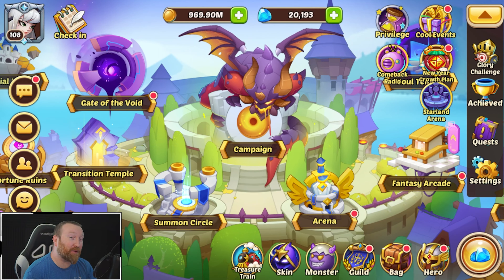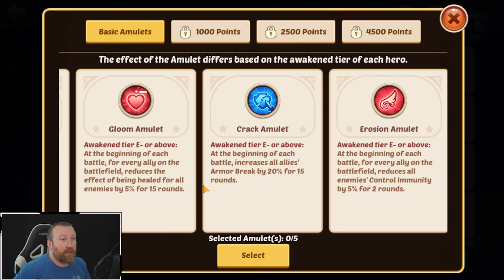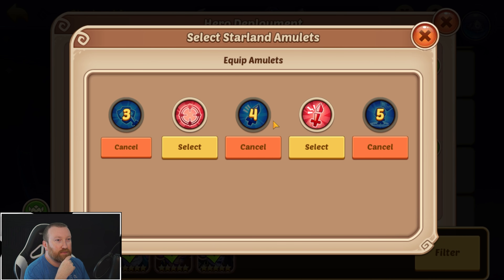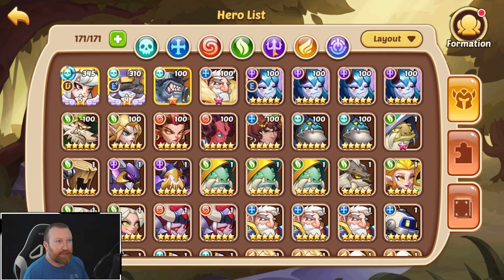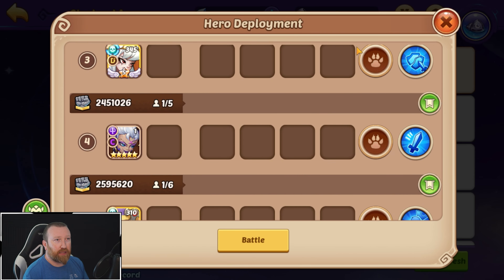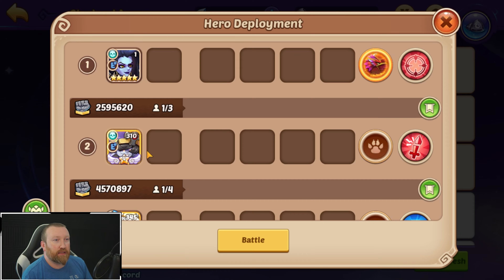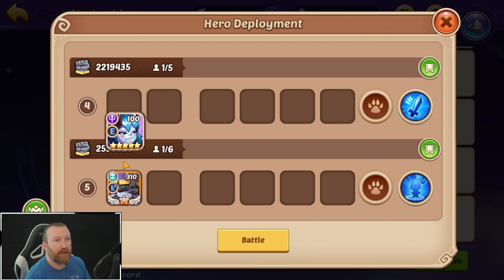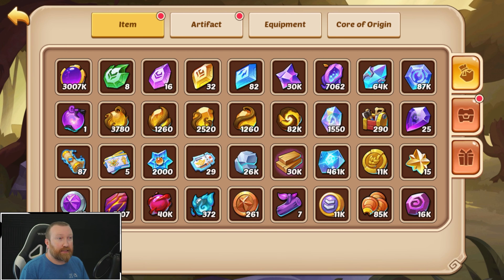Idle Heroes - EASY Rewards Early Game - F2P Episode 33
Hey everyone, make sure you are using your FREE Soul Awakenings wisely and if you have you can participate in this Starland Arena to get Gems, Cores of Transcendence, Stellar Shards and more!!!